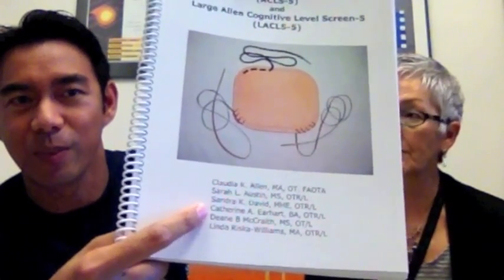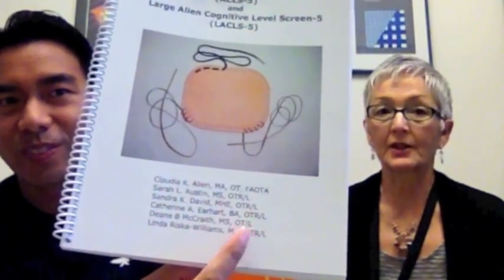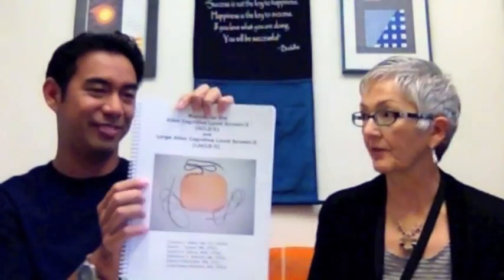Interview with Catherine Earhart about the Claudia Allen Scale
An interview with Catherine Earhart regarding basic information about the Allen Cognitive Levels/Model.  This was done for the sole purpose of presenting in class and not for commercial use.